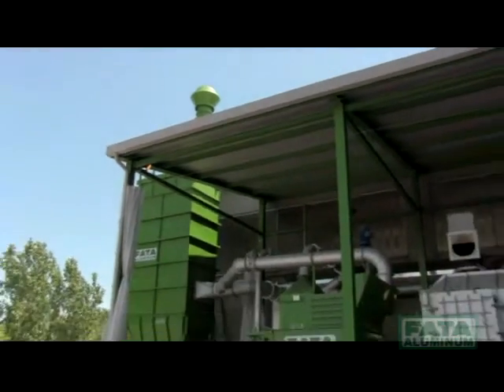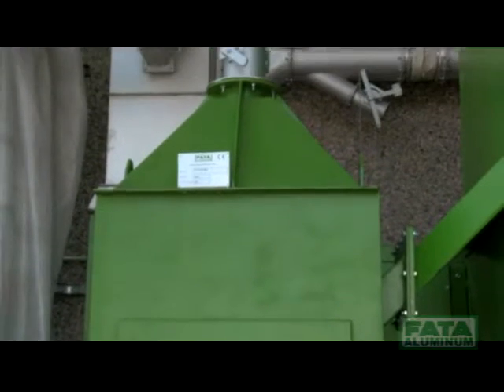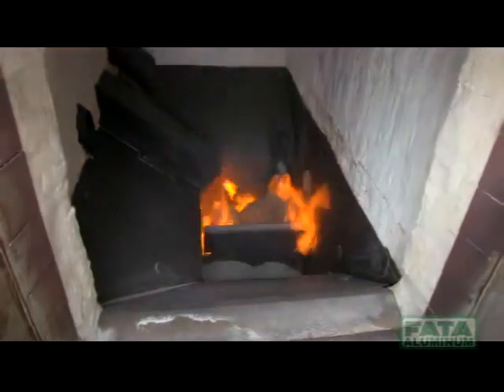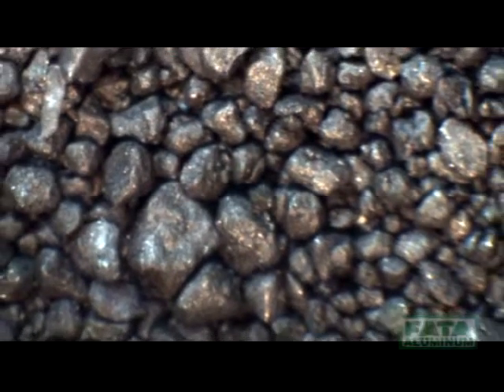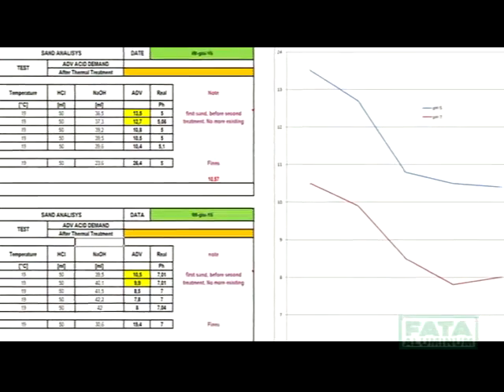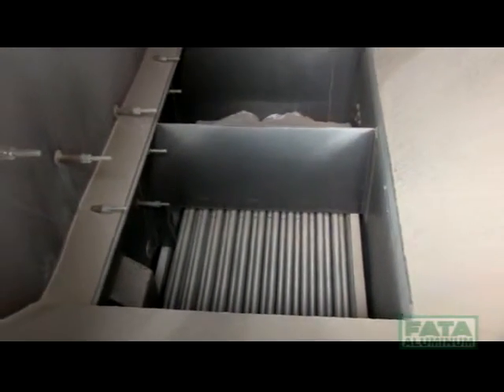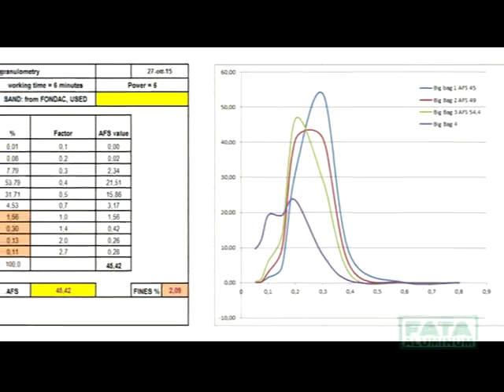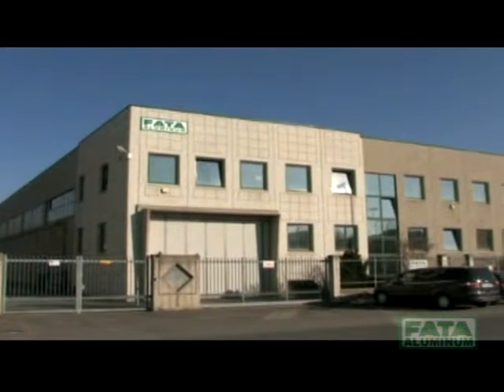FATA Aluminum: Demo Plant for Sand Regeneration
Showcases FATA Aluminums Demo Sand Regeneration Facility, ideal for testing customers initial sand quality and regenerated sand results.